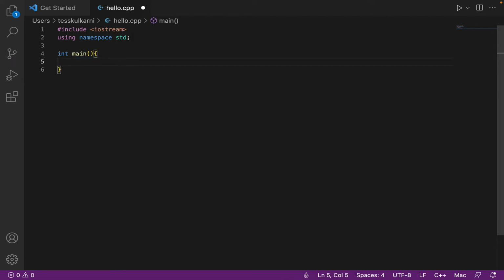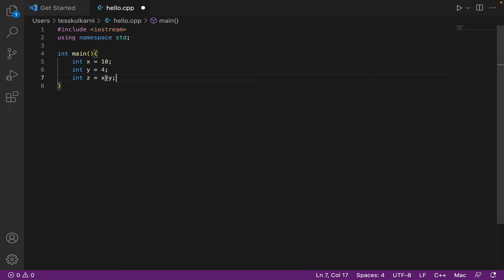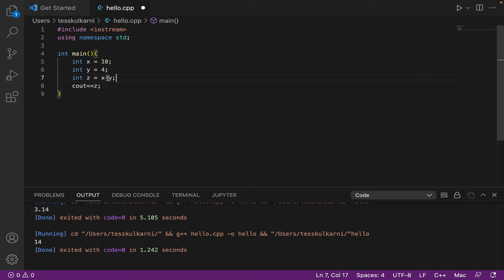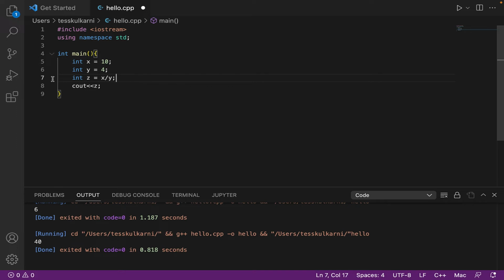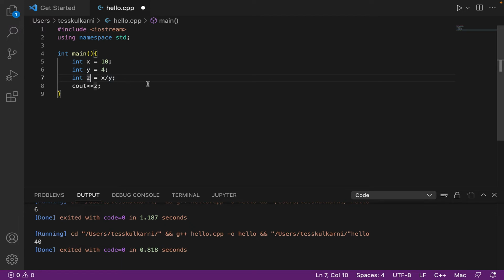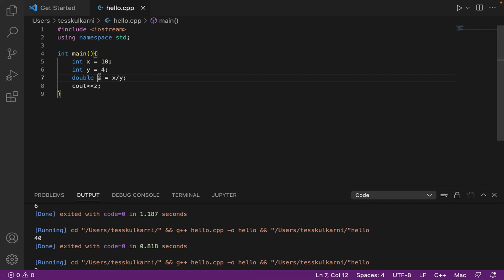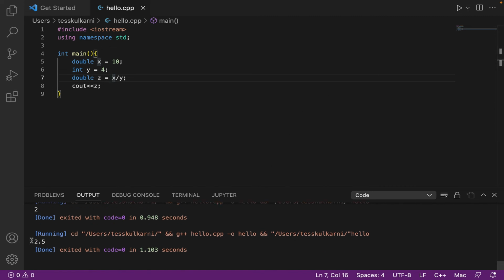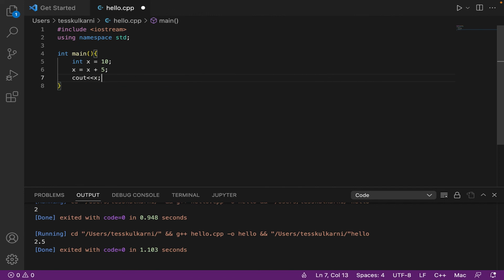Mathematical Operators in C++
Learn about how the different mathematical operators work in C++.